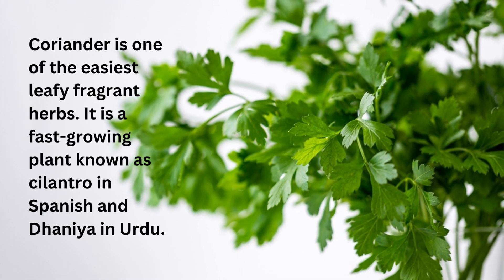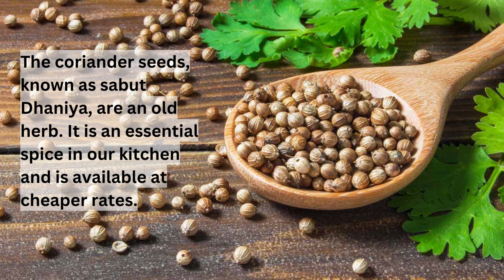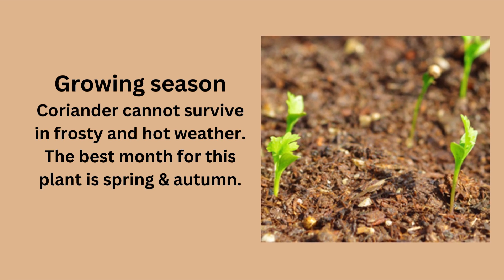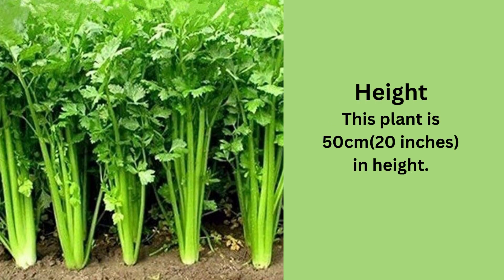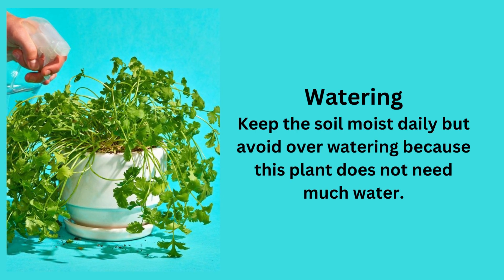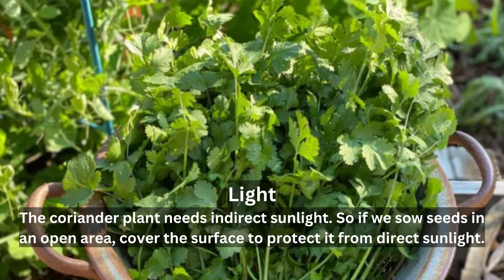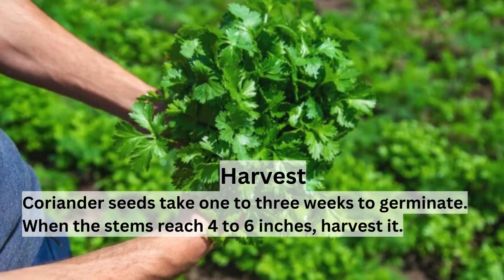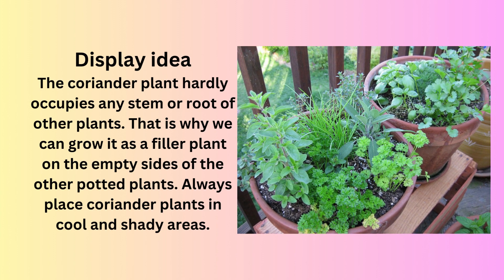How to grow Coriander at home | Brilliant House Plant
Coriander is one of the easiest leafy fragrant herbs. It is a fast-growing plant known as cilantro in Spanish and Dhaniya in Urdu. The coriander seeds, known as sabut Dhaniya, are an old herb. It is an essential spice in our kitchen and is available at cheaper rates. The coriander seeds are round and somewhat light brown. These edible seeds we use in cooking are used for growing green leaves of coriander.
Thanks for your feedback.

how to grow coriander at home
# grow coriander at home indoor
grow coriander at home in water
grow coriander at home without seeds
grow coriander at home from seeds
grow coriander at home uk
grow coriander at home without soil
grow coriander at home in tamil
grow coriander at home in summer
growing coriander at home from seeds
grow coriander at home
grow cilantro at home
growing coriander at home
growing cilantro at home
growing cilantro at home indoors
growing coriander at home from cutting
Brilliant House Plant